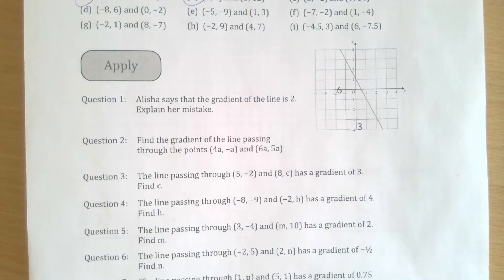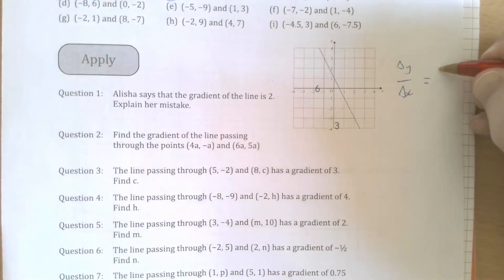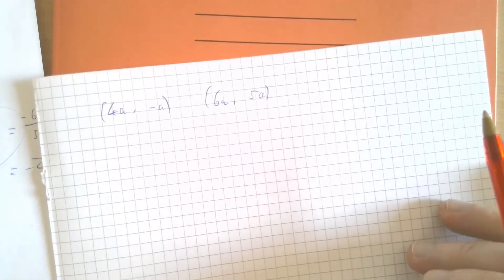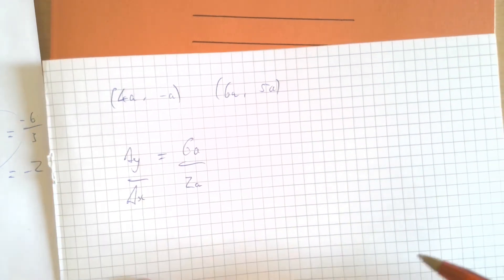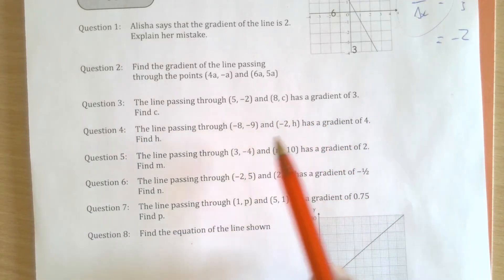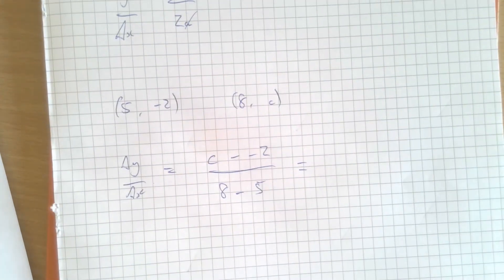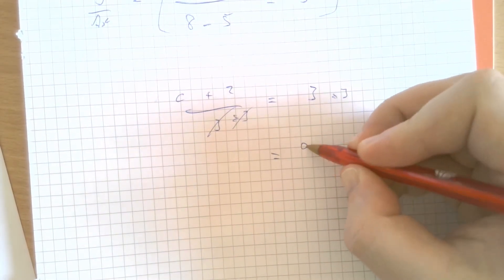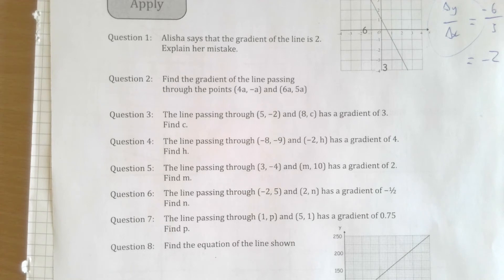3rd Form/LE Applied Gradients - March 2020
Dear all,

It would appear that more help is required on the work given to you on Gradients. Hopefully this will help!

JDD